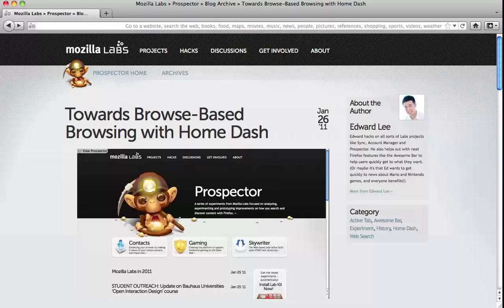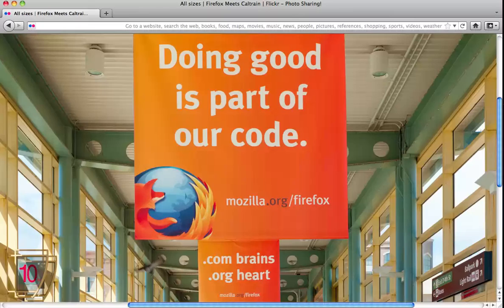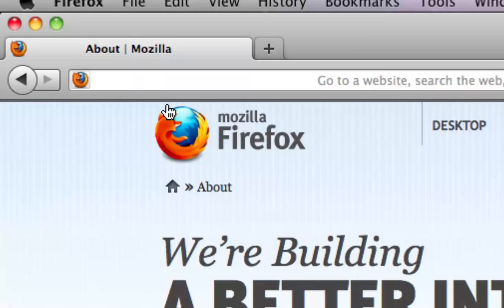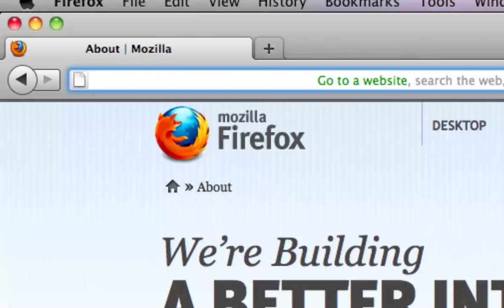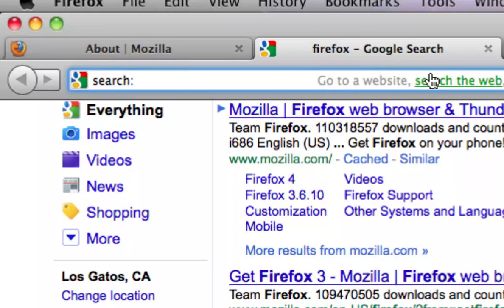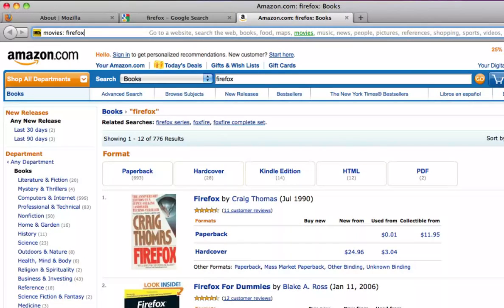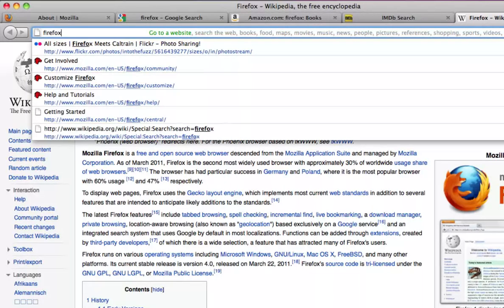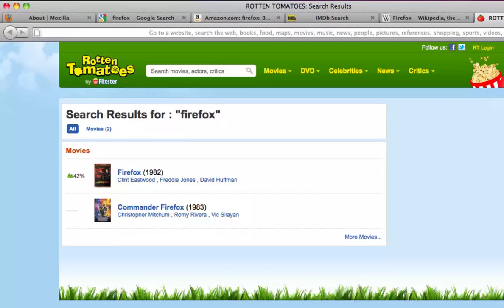AwesomeBar HD for Firefox